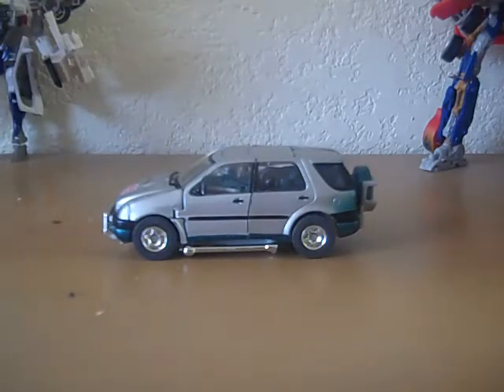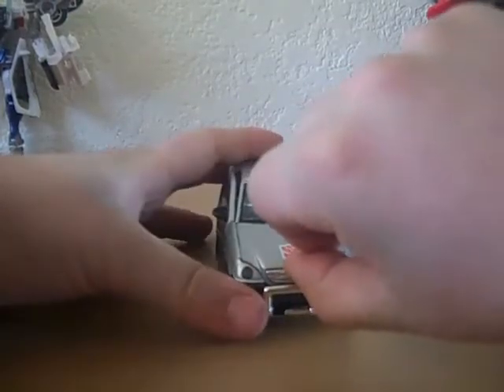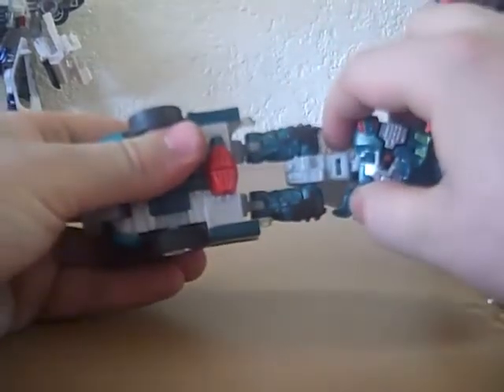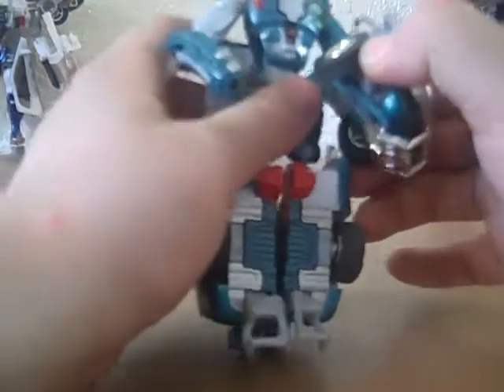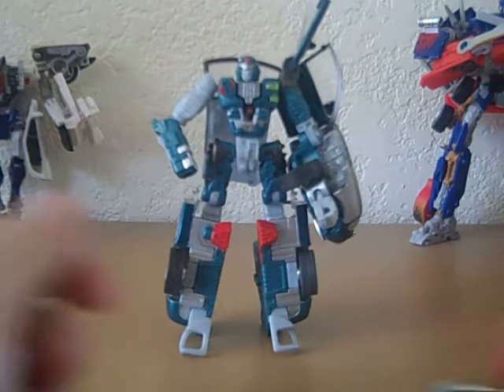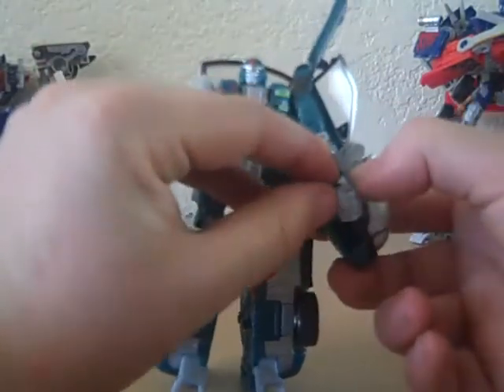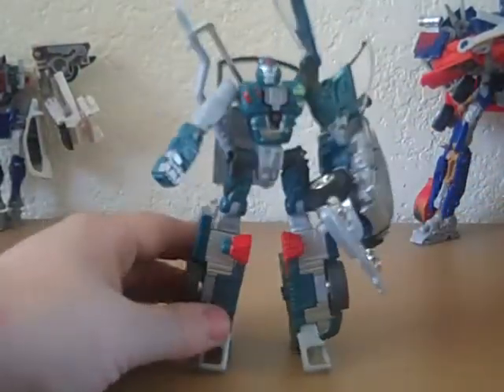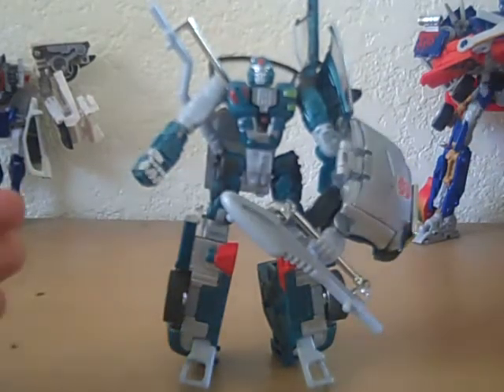RID X-Brawn review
this is the 2nd review on the car brothers from RID hes a nice little fig and if u see him for under ten bucks get him :)